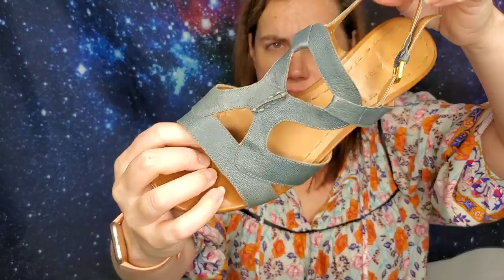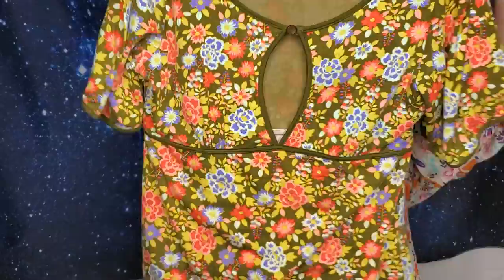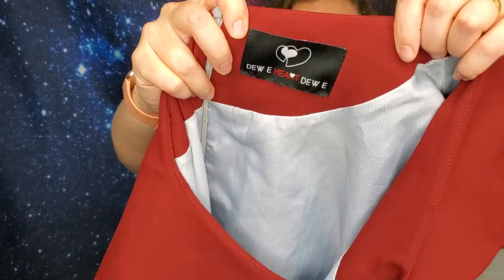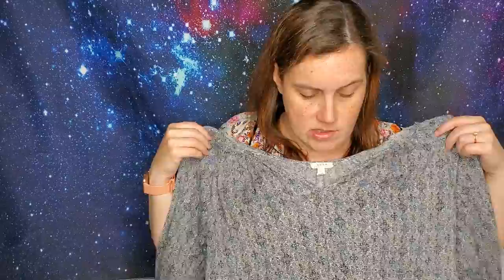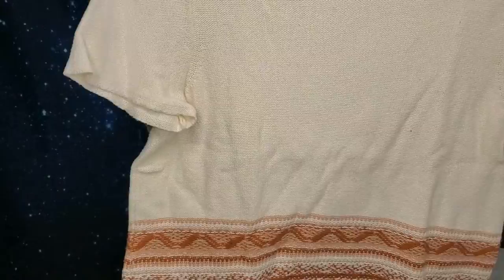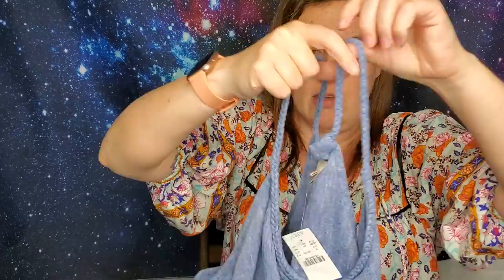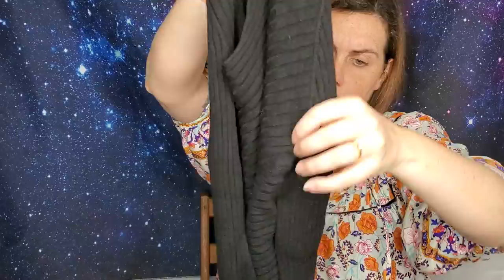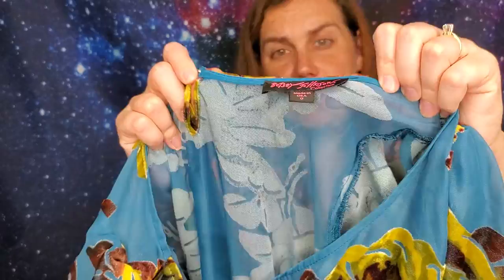Thrift haul! Designer, mall brand, quirky fun items. Full time reseller - Poshmark, Depop, Etsy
Here is the rest of my haul from the last video. Found some interesting pieces, even designer!
Come find me on all platforms at @galaxyfinds